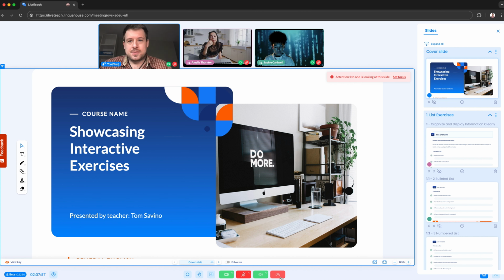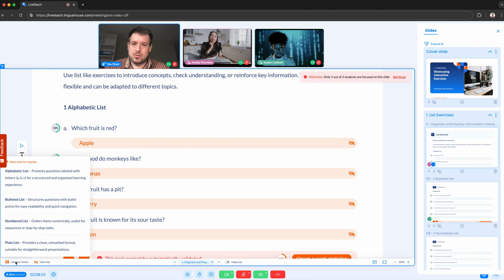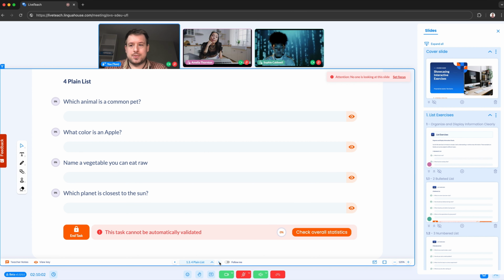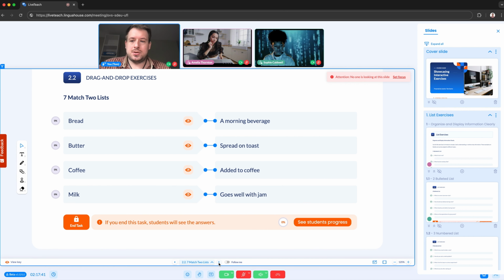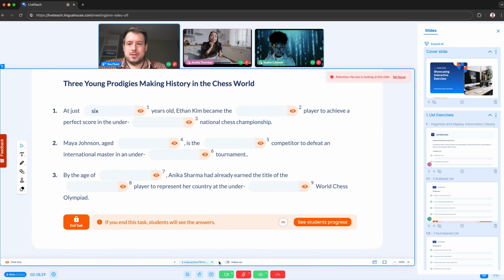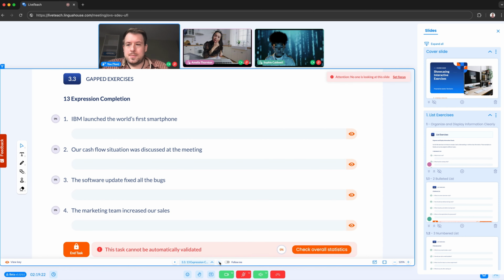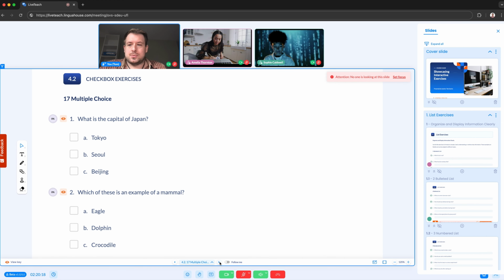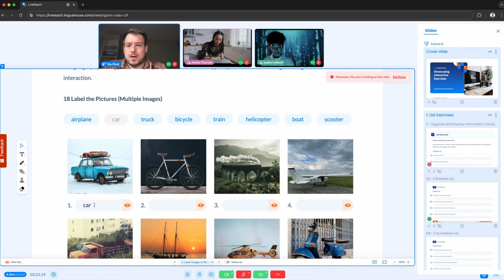Livetea.ch: Using Interactive Exercises for Active Learning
Transform the Way You Teach Online. Bring lessons to life with Livetea.ch - a virtual classroom with interactive tools for easy, effective, and engaging teaching.

✨ What you’ll learn in this video:
- The 5 categories of Interactive Exercises on Livetea.ch
- How List Exercises help organise content
- Drag-and-Drop & Reordering tasks
- Using Gapped Exercises
- Checkbox formats
- Labelling Exercises

 Which Interactive Exercise are you most excited to use in your next lesson?